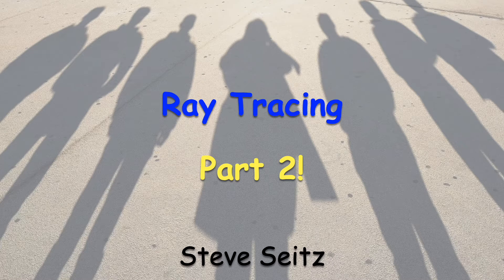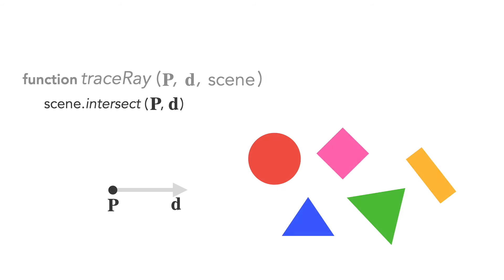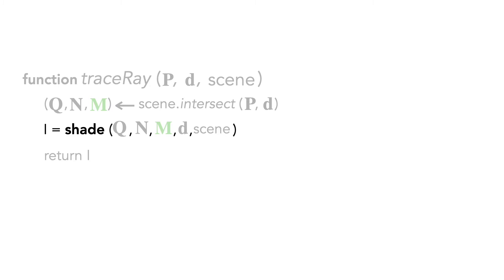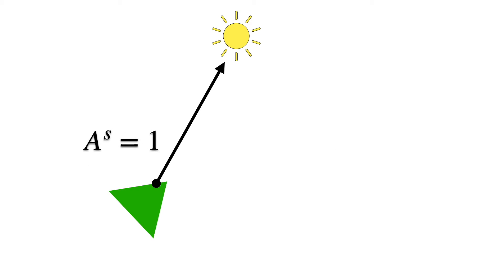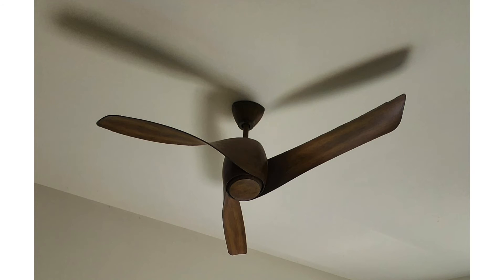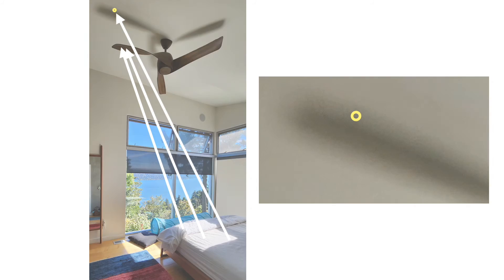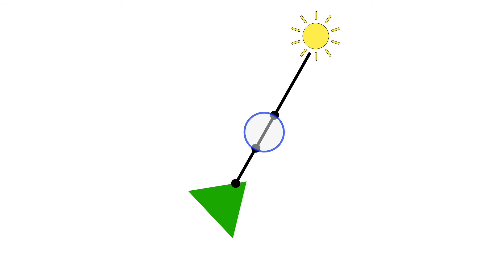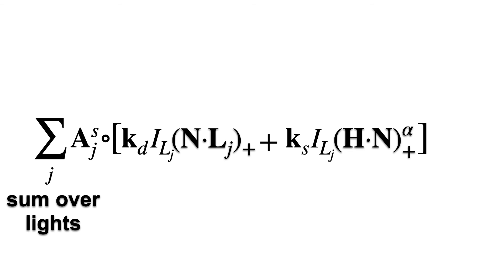Ray Tracing in 5 minutes: Part 2 -- implementing a basic ray tracer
Equivalent to a 50 minute university lecture on Ray Tracing.  Part 2 of 3.

0:00 - intro
0:09 - rays
0:19 - TraceRay function
1:38 - shading
2:11 - shadow attenuation
2:55 - soft shadows
3:34 - colored shadows
4:16 - transparent shadows